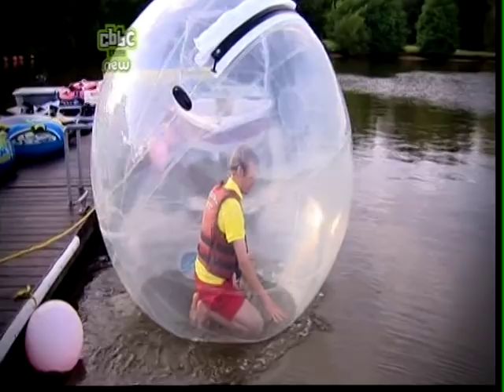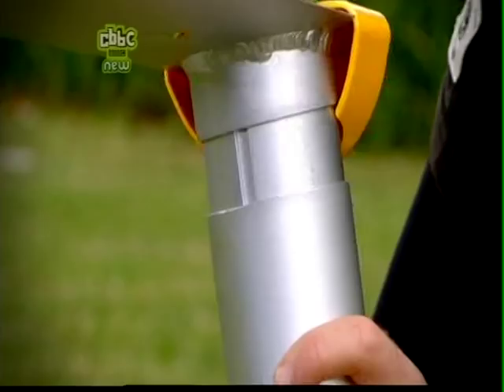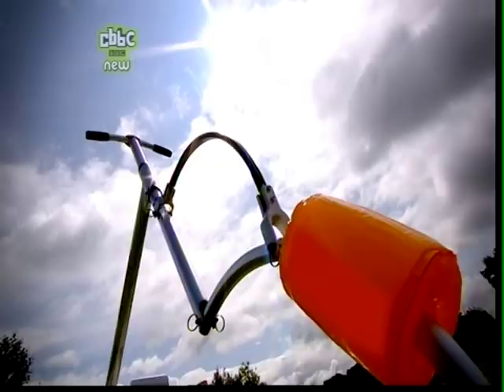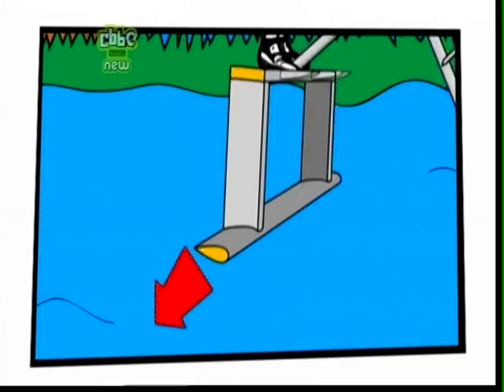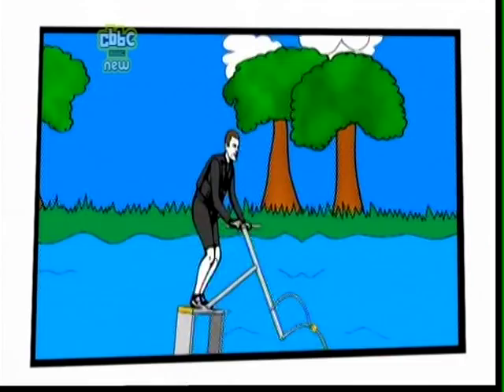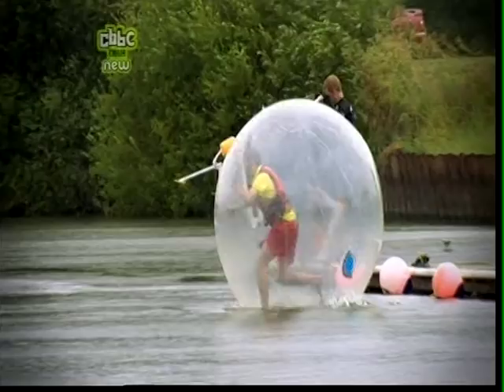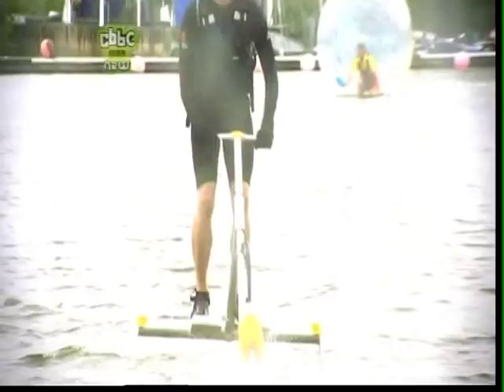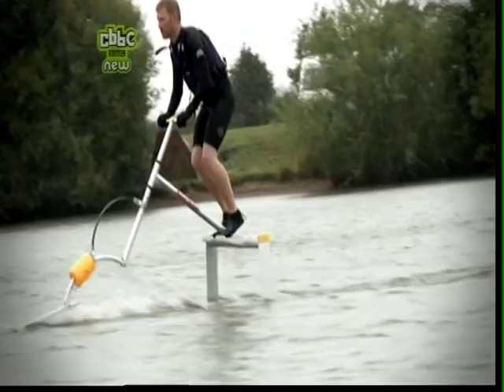Dave Cornthwaite and his Aquaskipper on Blast Lab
The adventurer Dave Cornthwaite takes his Aquaskipper on Richard Hammond's Blast Lab to show how walking on water should be done.